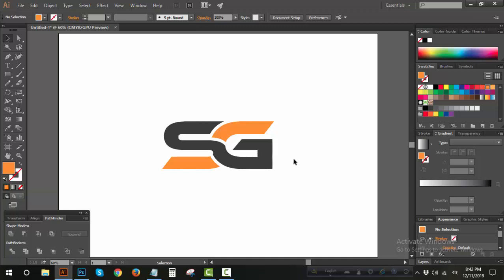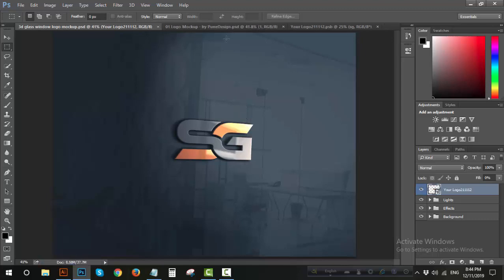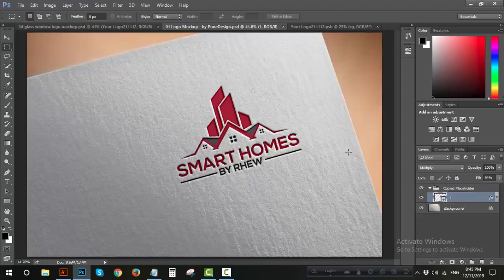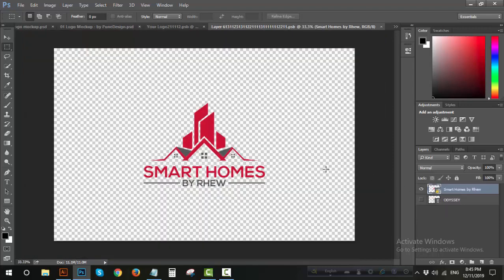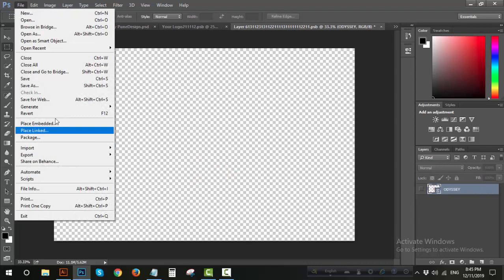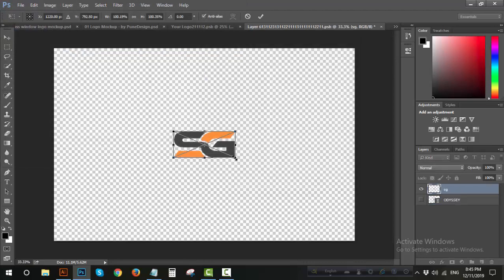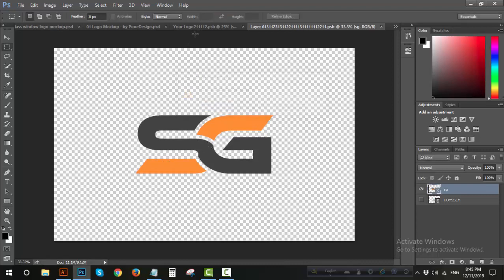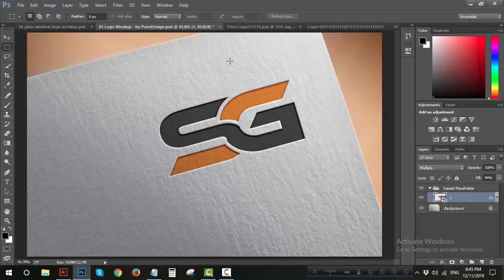how to use photoshop for logo design | EPISODE- #01 |Logo maker M